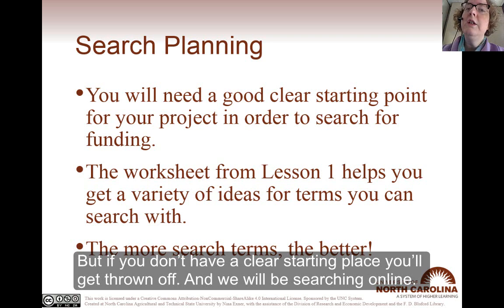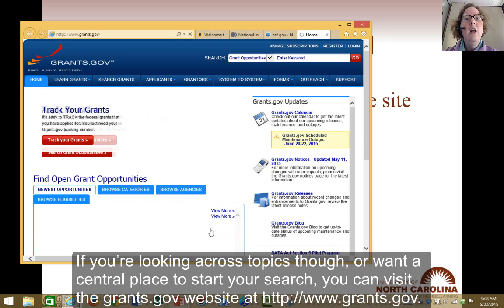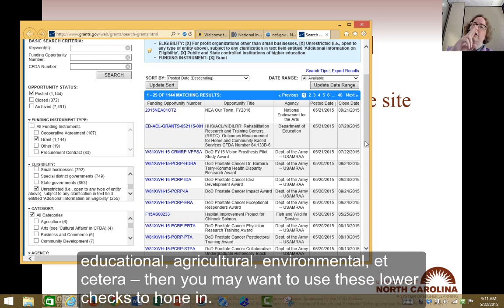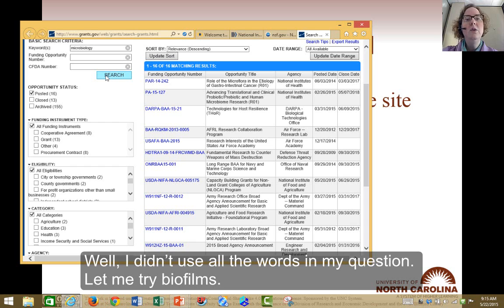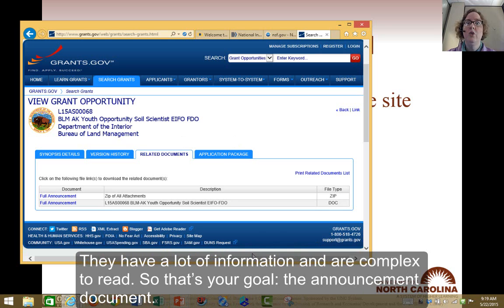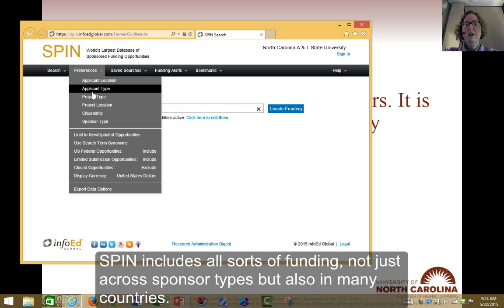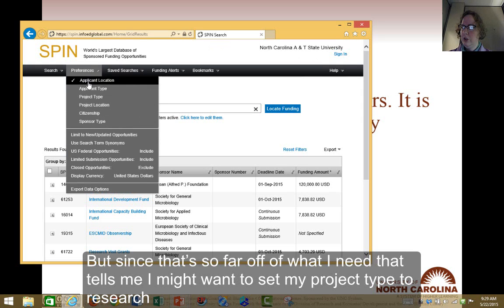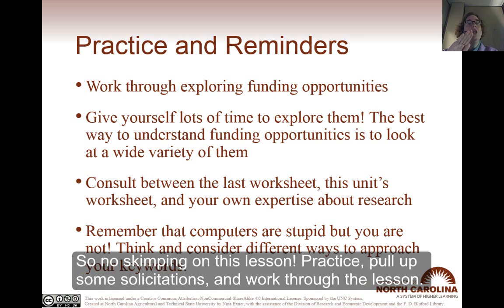Mini-Lecture 2: Locating Sponsors and Searching for Funding Opportunities